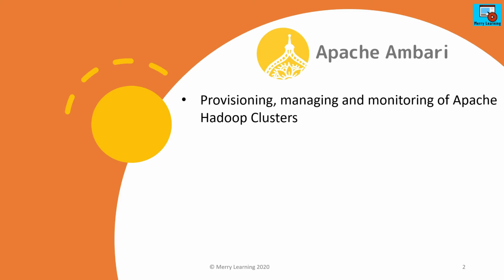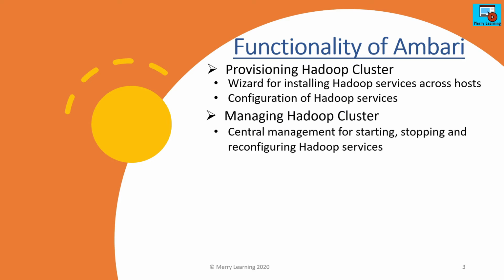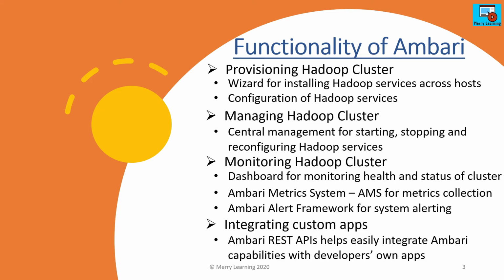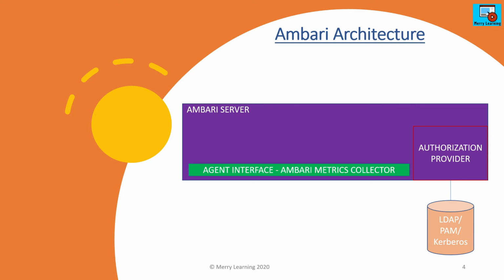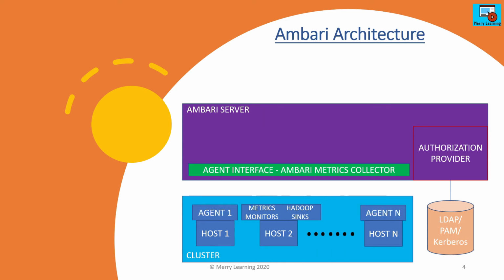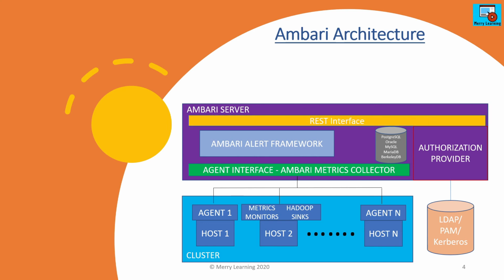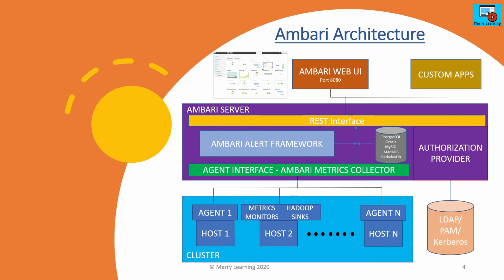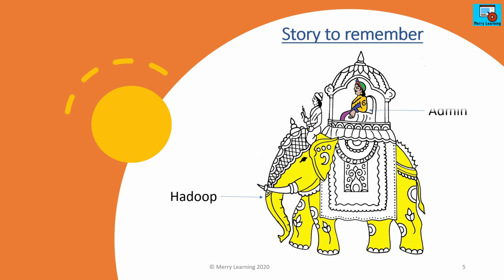Introduction to Big Data - Part 13 - Apache Ambari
A brief session on what Apache Ambari is, the functionalities of Ambari, Ambari architecture, and an easy way to remember what Ambari is